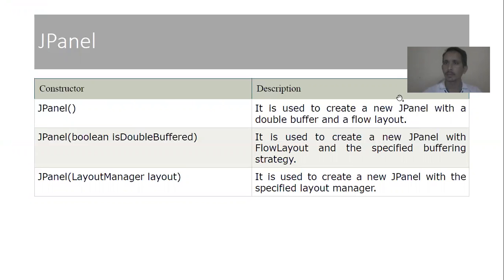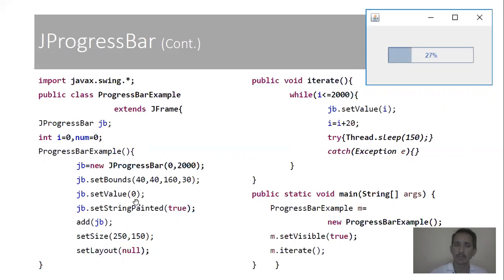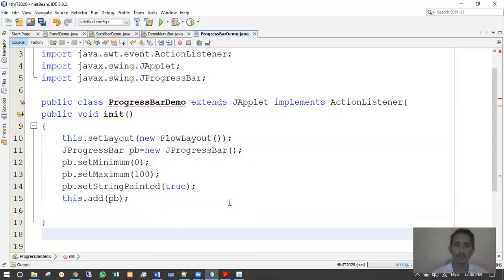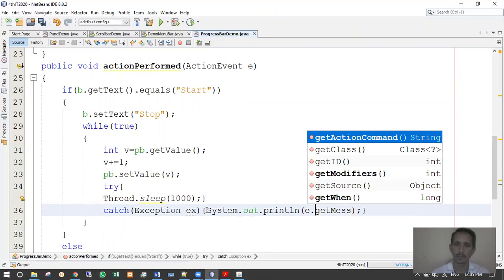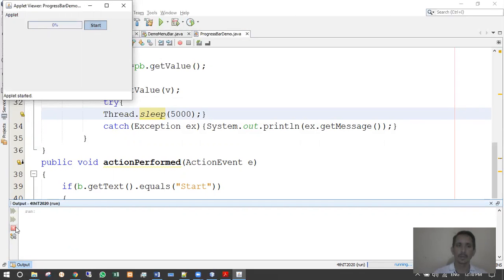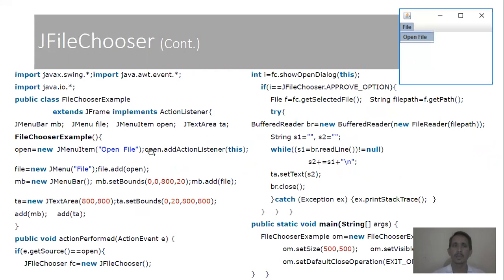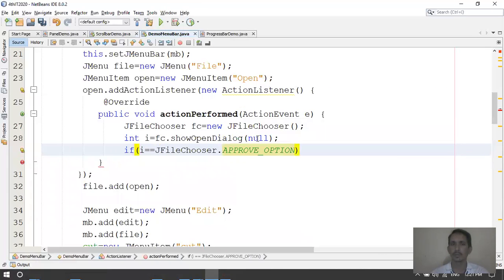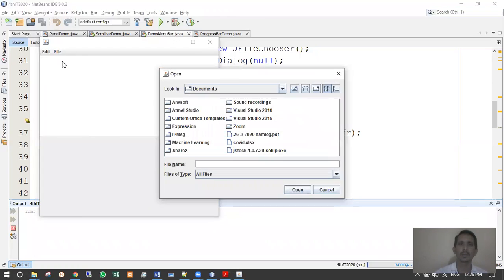Java Programming Unit 10 GUI Lecture 5 Part 1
JProgressBar, JFileChooser, JColorChooser, MouseListener, MouseMotionListener